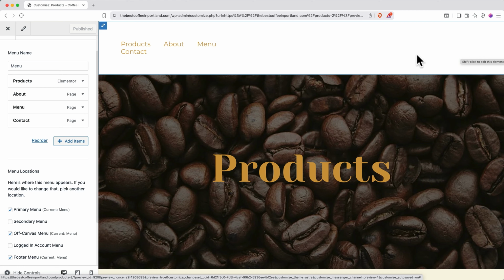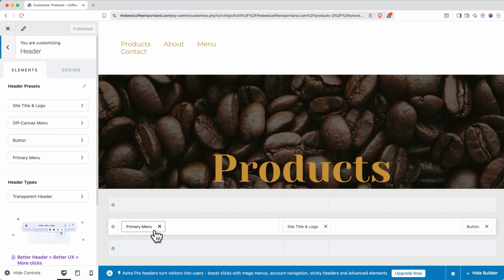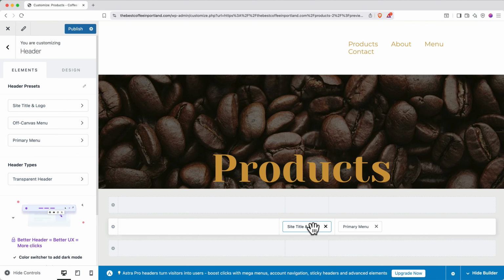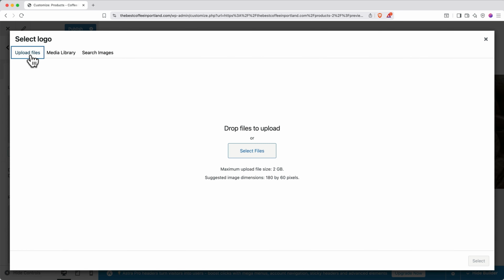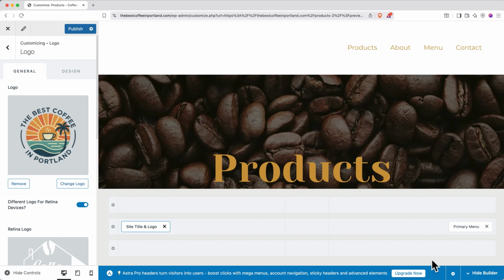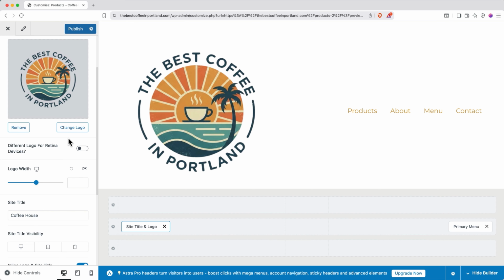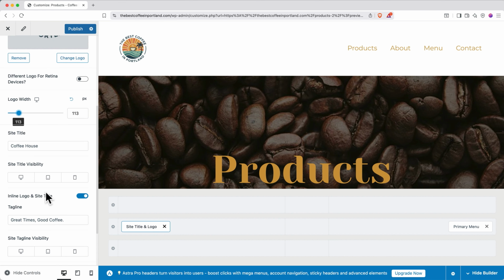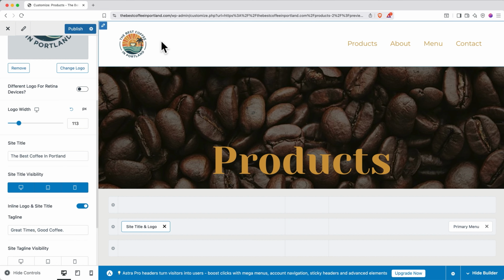How to Edit the Header in WordPress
Learn how to customize your WordPress header using the Astra Header Builder. This tutorial covers uploading and resizing logos, rearranging menus, and fixing common visibility issues like the retina device logo glitch for a professional look.